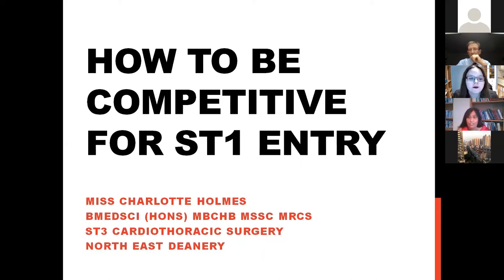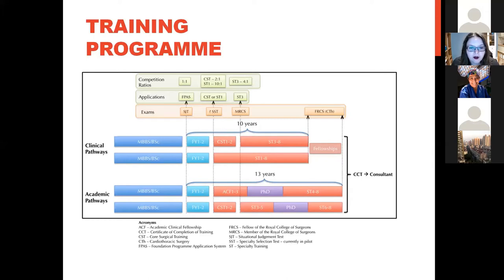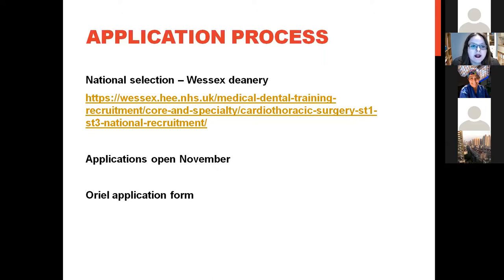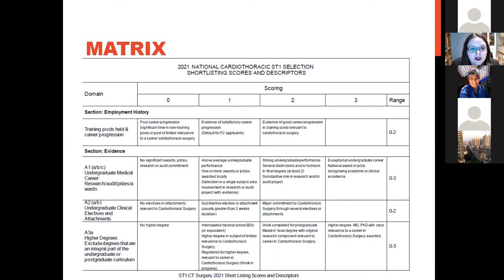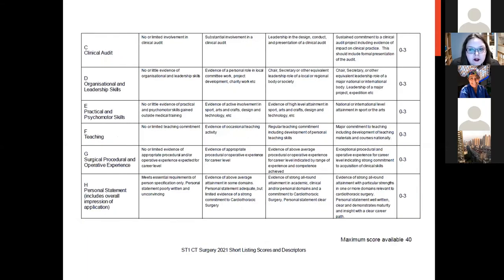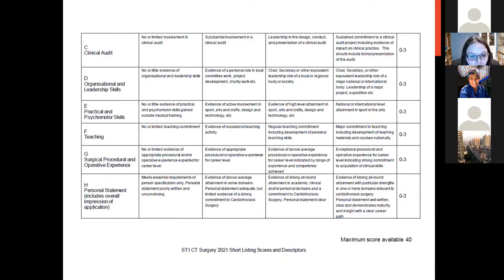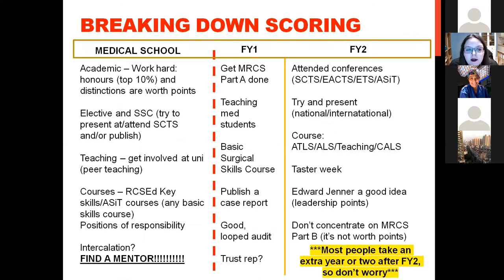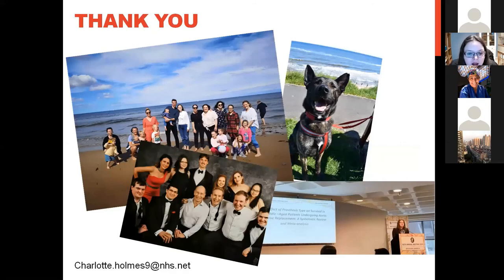Getting into cardiothoracic surgery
Speciality trainee Ms Charlotte Holmes gives us her story on getting into cardiothoracic surgery training and all her advice on how to get there!